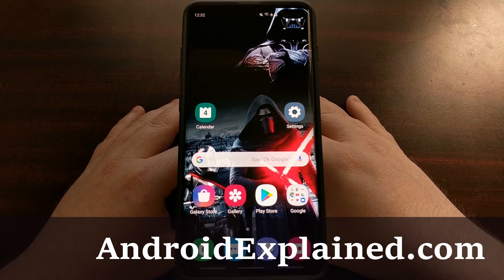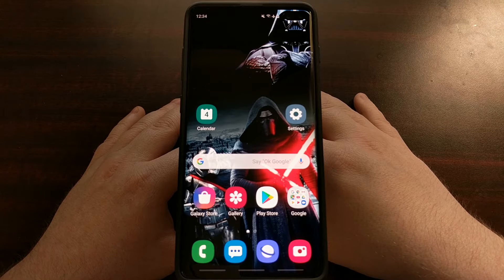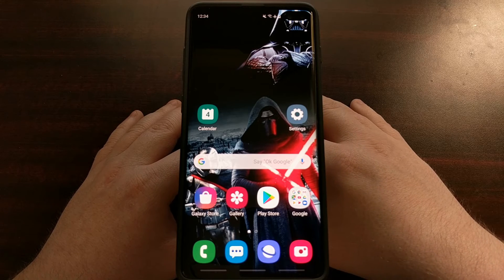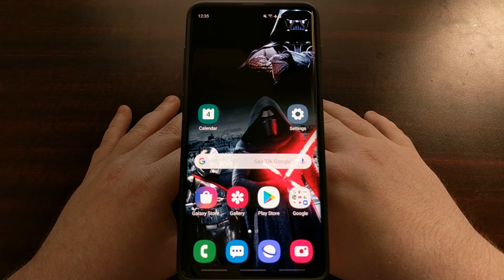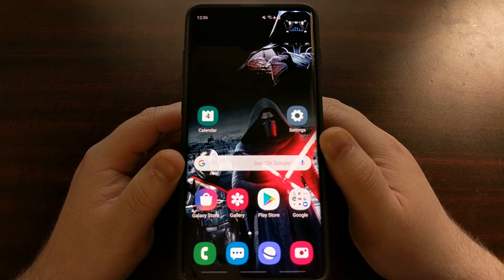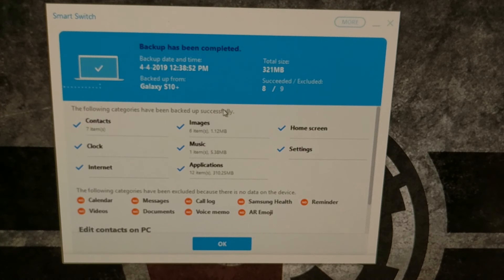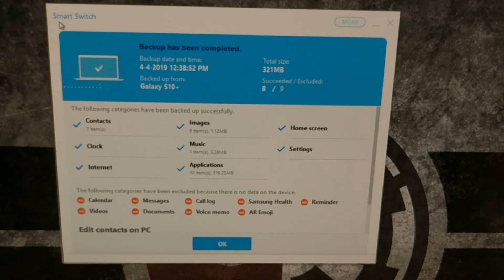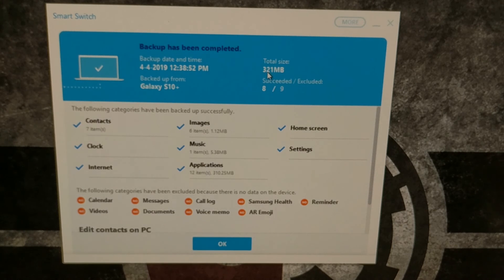How to Backup Data of the Galaxy S10, S10+, S10e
1. Intro [00:00]
2. Download and install Samsung Smart Switch [03:04]
3. Click the big blue "Backup" button at the bottom left [03:53]

There are a number of reasons why having a recent backup of your data is a good idea. Data corruption and hardware failures can happen at any time. The components inside our smartphones are tiny and any of them can fail at any given time. Even if you don't touch a smartphone it could develop hardware issues.

You never know when something bad will happen to your smartphone so it's always a good idea to keep a recent backup. Thankfully, Samsung has a PC program that makes backing up and restoring data a breeze. So let me show you how to save your essential data stored on the Samsung Galaxy S10, Galaxy S10 Lite, Galaxy S10+, & Galaxy S10e.